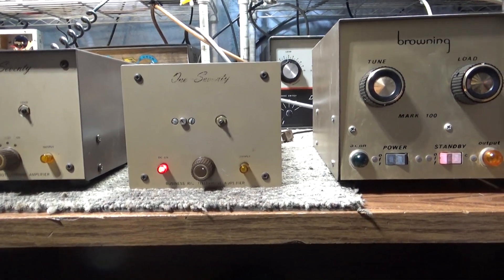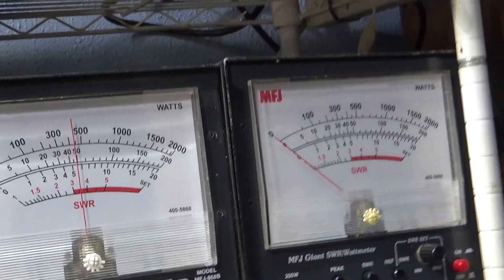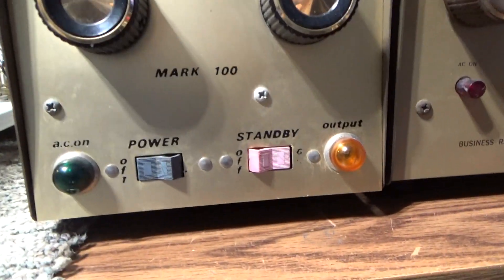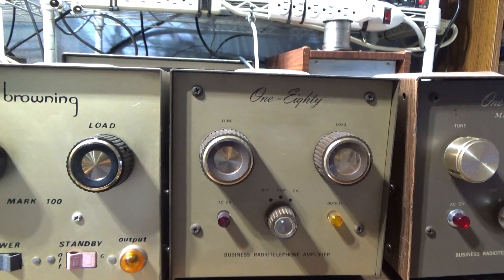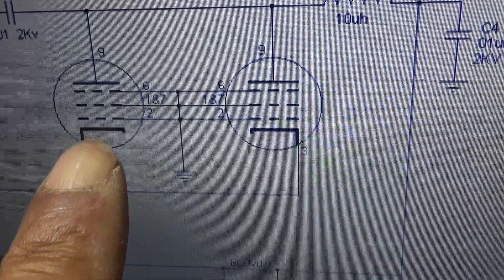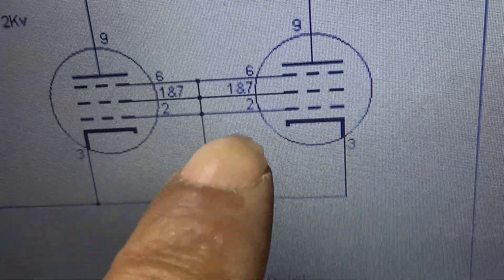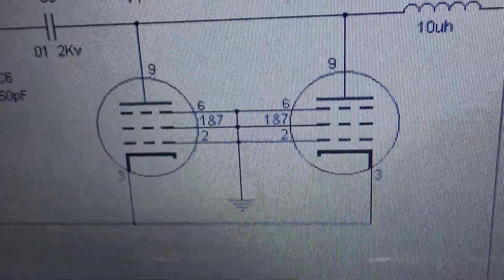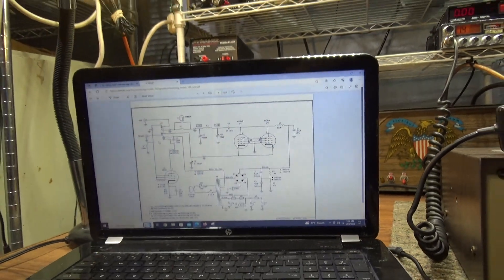Browning 170 Business Band Linear Amplifier DC version of 180 and Grounded Grid explained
Picked up another Browning 170 DC Business Band Linear Amplifier. It is pretty much the same as the Browning 180 Linear Amplifier but its the DC version only. Runs of car 13.8V's and has the dreaded switching aka chopping transistors that chop up the DC into AC to feed the transformer. The Choppers are necessary but dreaded because they make a whining noise when working. The whining noise is not heard over the air, but if the amp is close by the operator, it can be very annoying. At least with this amp, the noise is not that loud at all.
  Just like the 180, the 170 runs 2 small 'Baldy' tubes, the 6JG6 tube and family. They take 4 watts or less drive and dead key around 50 watts and swing to about 100 peak. Standard Tune and Load on the front and a variable trim cap internally for the input SWR. The 170 mobile uses a transistor keying circuit and the 180's use a tube for keying.
  According to CBTricks, Browning started producing these 'Business Band' amps in 1970. The Mark 100 matched the early Browning bases, the S9's, S23's etc. The light colored 180 matched the Browning Mark 1's and II's and the last of the series, the dark colored 180 matched the darker colored Mark III radio's. Other than cosmetics, they are pretty much the same internally. Even though these amps are nothing special working wise and do only around 50 Bird watts, as with just about anything with the Browning name, they are very desirable and collectable, especially the dark colored 180 that matches the popular Browning Golden Eagle Mark 3 radio. By the time the 40 channel Browning Mark IV series came out, the Business Band was no more, hence no legal Business Band amps could be sold and Browning stopped making amps. Browning did not actually make the Browning Amps. Contex made the amps for Browning.
  These amps all used a TV sweep tube, 6jg6 which is a pentode. A few other subs will work well, the 6jt6 and the 6kv6 is the heftiest. However, the plate transformer is already small and if you push these amps too hard, you will blow the transformer. Almost all sweep tubes are Pentodes with 5 Grids. A Diode tube has 2 grids, the Cathode, which is basically the ground, and the Plate, which is where the high voltage and output is. A Triode adds a control Grid that is basically the drive in and the drive into the control grid controls the amount of output. A Tetrode adds another grid that helps pull the drive power along. It is called the Screen grid. I nickname this grid the Turbocharger because that's kinda what it acts like. With this screen / Turbo grid helping push the drive power thru, the amp will have a lot more gain and need a lot less drive. The last Grid, Grid 5 is just a guide to help keep that Turbo power in check. Most amps, including the 170 and 180 in this post take the 5 grid Pentode tubes and ground the grids. Since the normal input Grid is now grounded, they run the drive into the Cathode. The Plate is unchanged. Amp builders do this because it is simple, cheaper, and pretty reliable. Grounded grid amps will take more abuse than a Tetrode amp will. The disadvantageous is that it takes a lot more drive this way, and normally Grounded Grid amps don't do a lot of swinging. Most 'Modulator' type amps are Turbocharged Tetrodes and will dead key low and swing high.